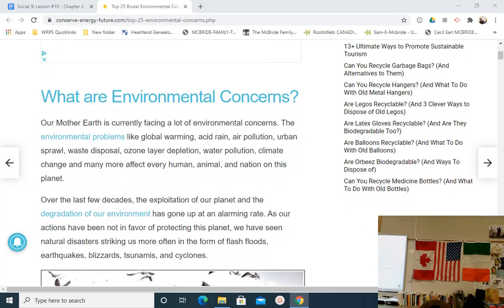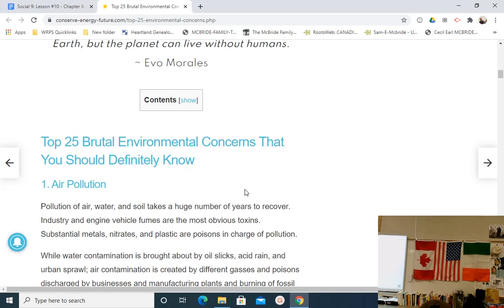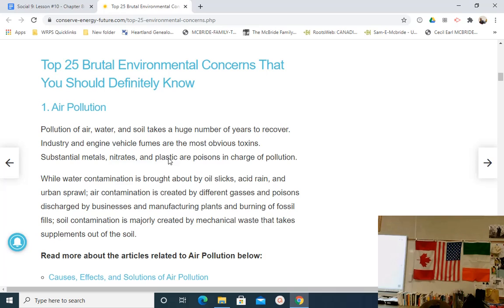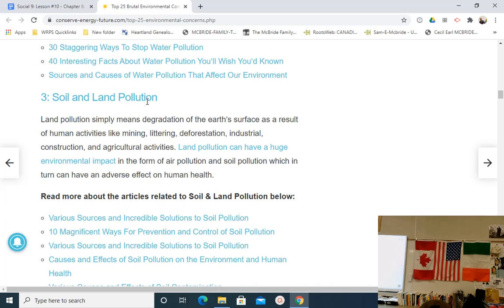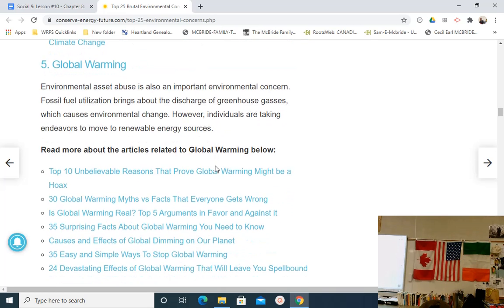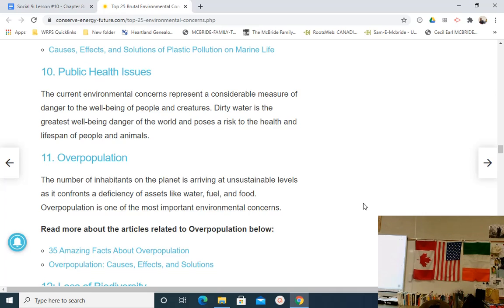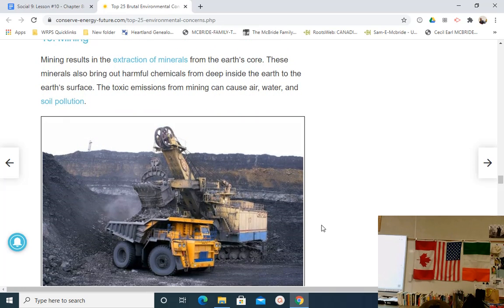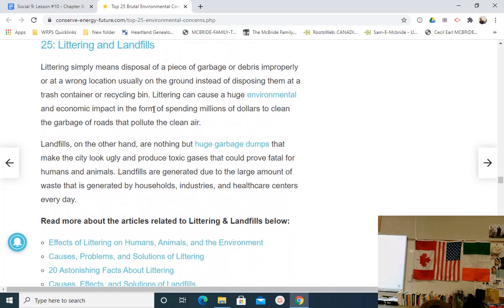Social 9 - Environmental issues